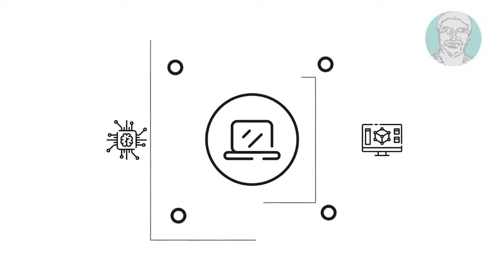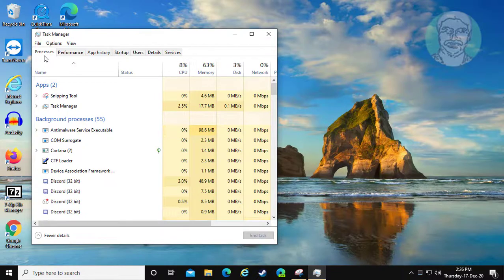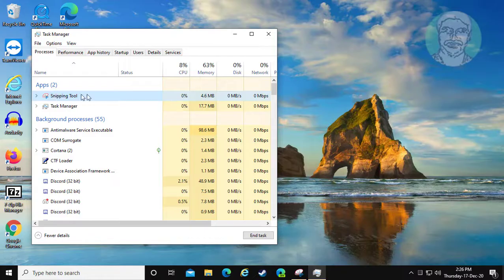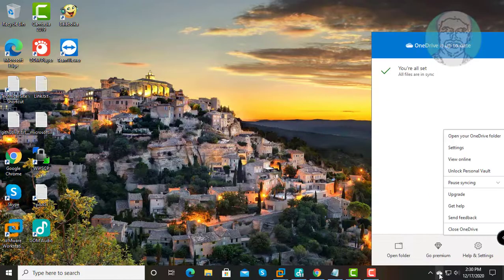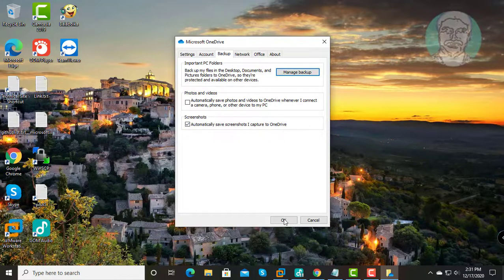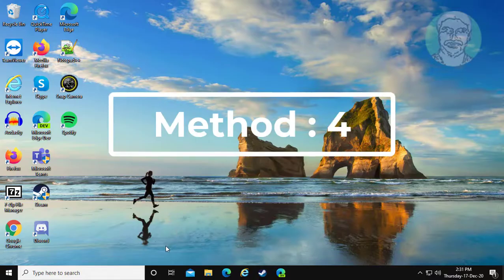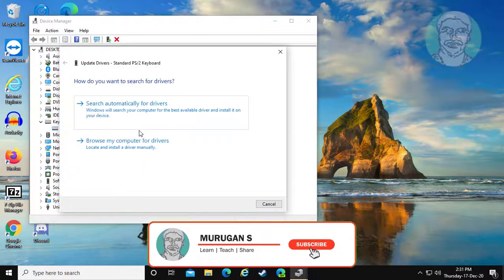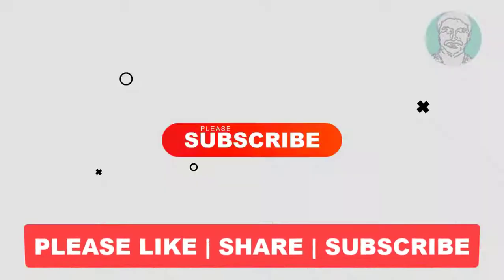Fix Print Screen Not Working In Windows 10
This Tutorial Helps to Fix Print Screen Not Working In Windows 10